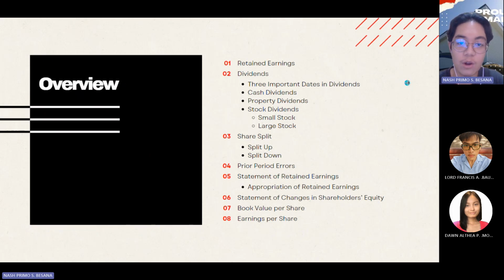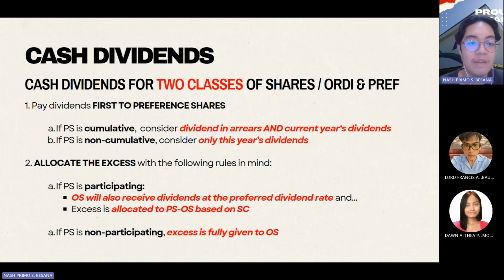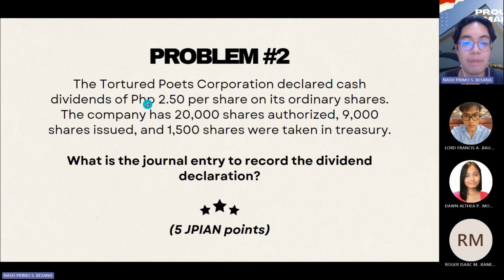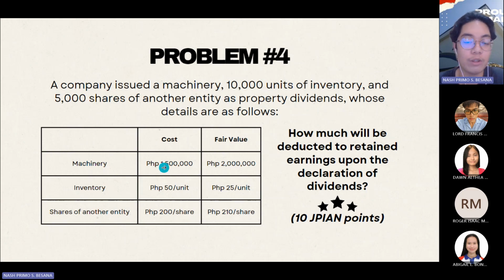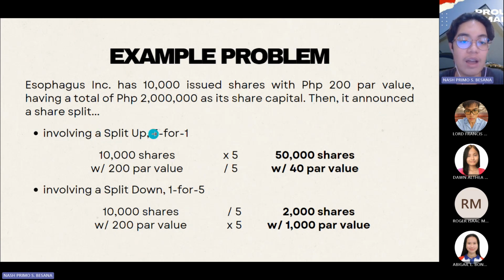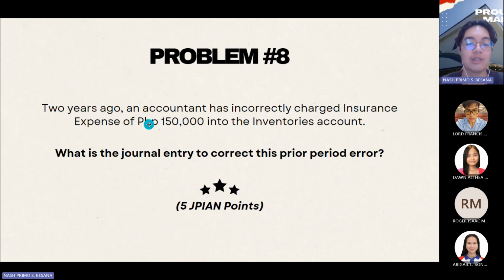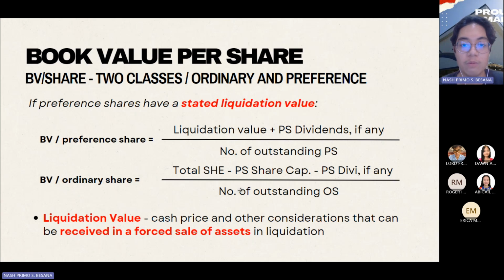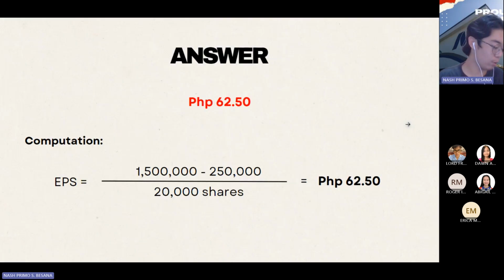[JPIA-MMCL Peer Mentoring] Corporation Accounting Module 2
This session covers:
1. Accounting for Retained Earnings Transactions
2. Statement of Changes in Shareholders' Equity
3. Book Value per Share
4. Earnings per Share